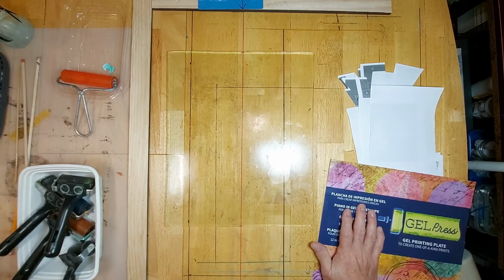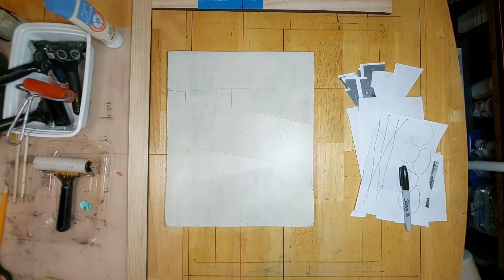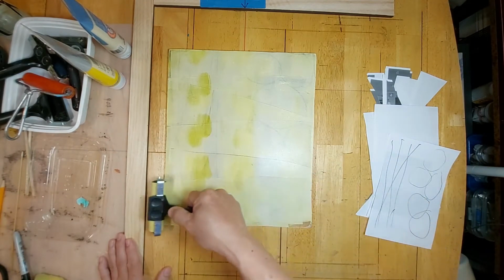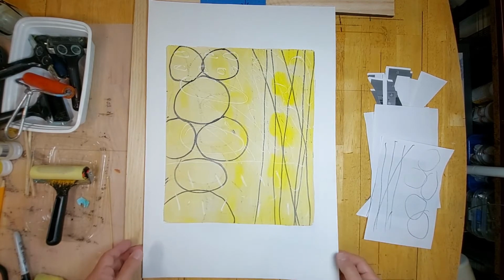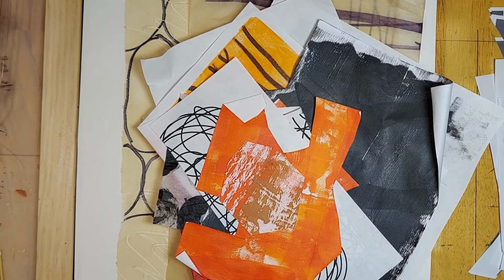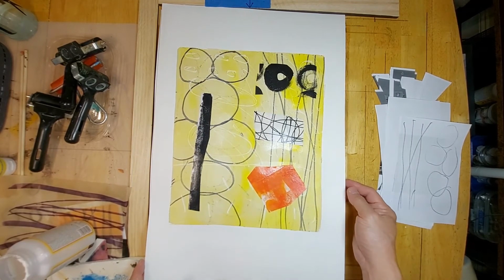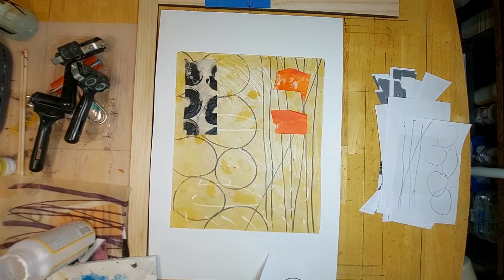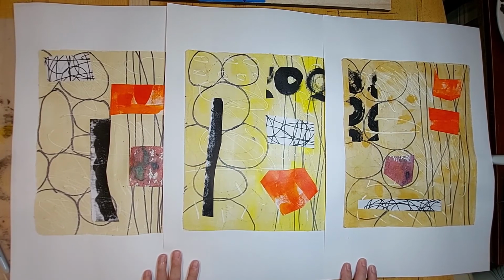medium format gel printing circles and lines suite of 3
Using my registration device to print a suite of 3 prints using a 12 in. x 14 in. gel plate. Having consistent results for the background is key to a good result.